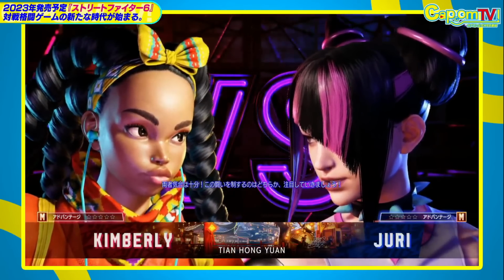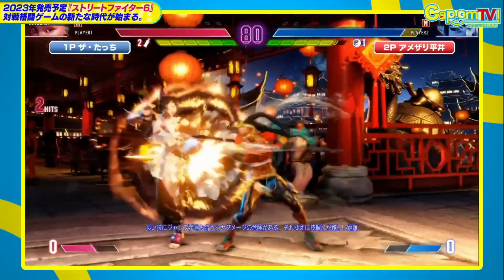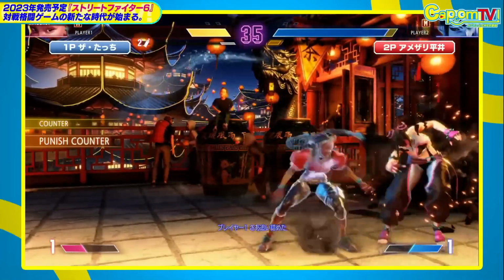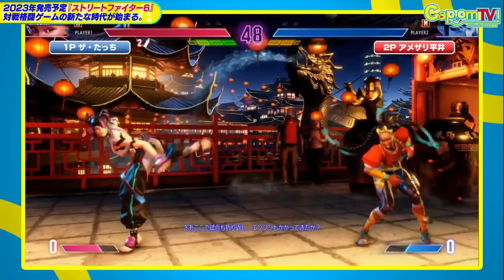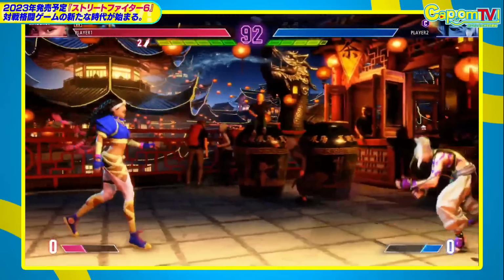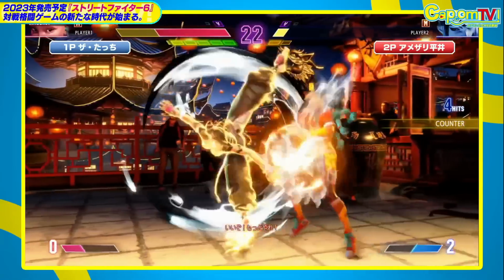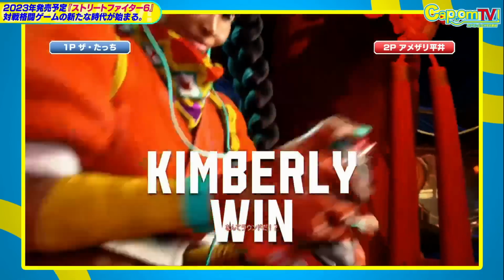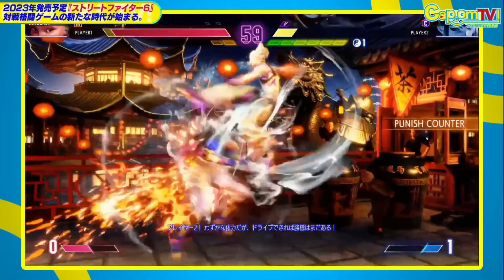STREET FIGHTER 6 KIMBERLY! New Gameplay Details To Breakdown From The Live Showcase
Today we do a quick breakdown of all the new Kimberly gameplay shown for Street Fighter 6. The live showcase gave us some interesting details such as how her spray paint can stocks work. They max out at 2 and carry between rounds. She can stock up another really quick. We also get to see some cool Overdrive variations of her special moves. The animations look amazing and we can't wait to go more in-depth next week for TGS 2022.

Support VesperArcade!